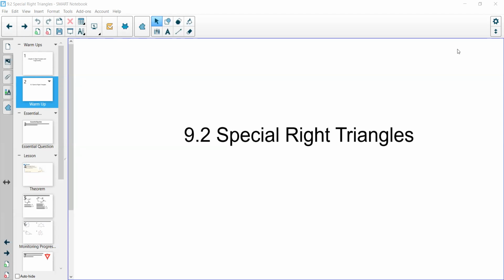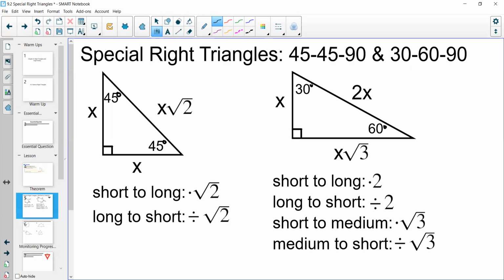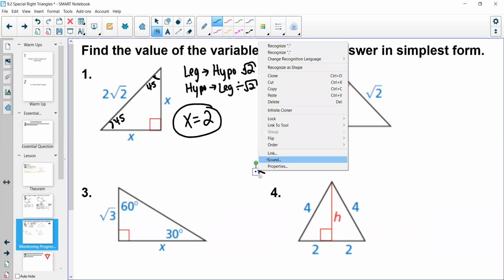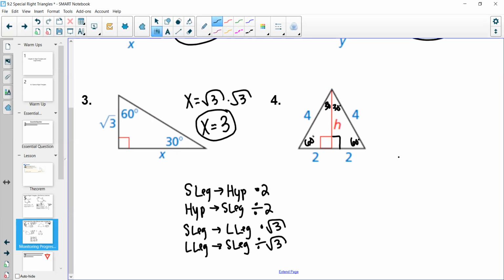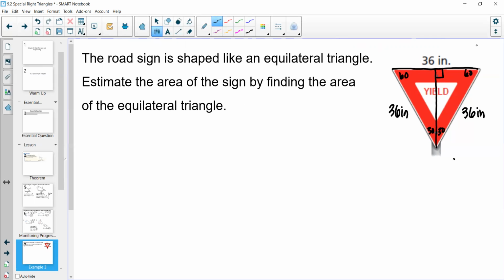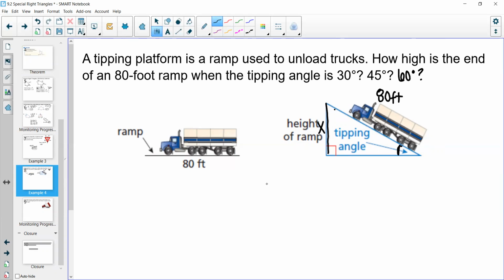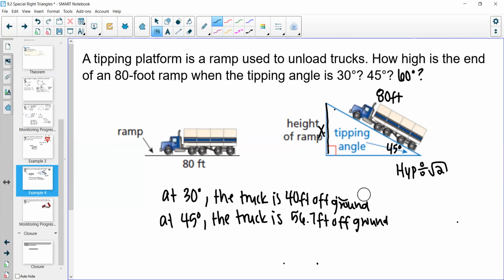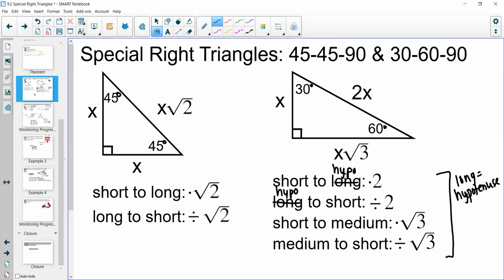Special Right Triangles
This video discusses properties of special right triangles and how we can use them to find the different lengths of the legs, hypotenuse, or altitude of an equilateral triangle.